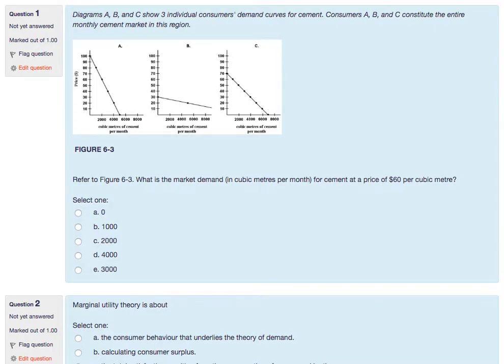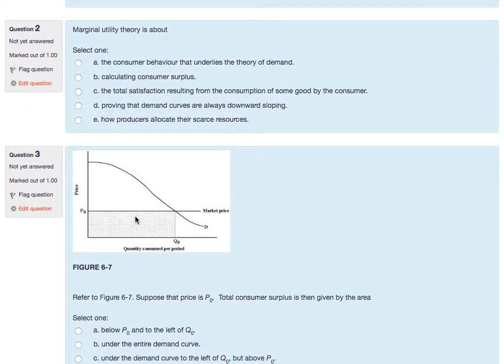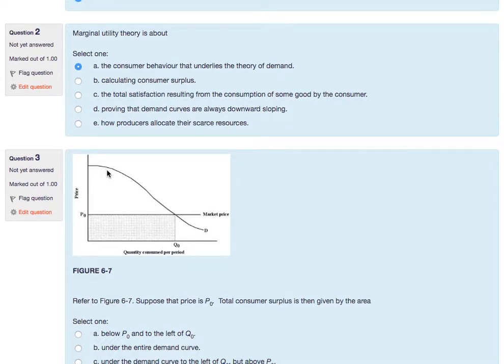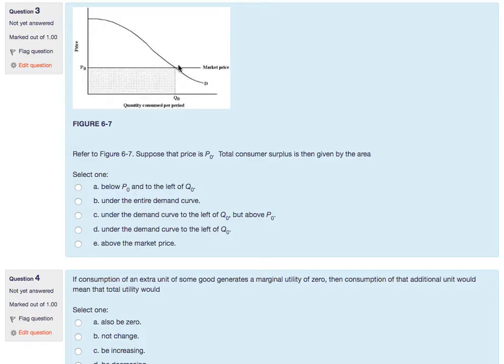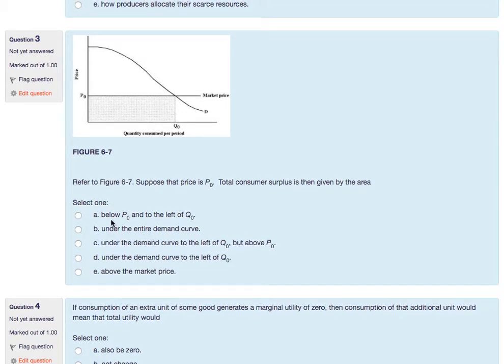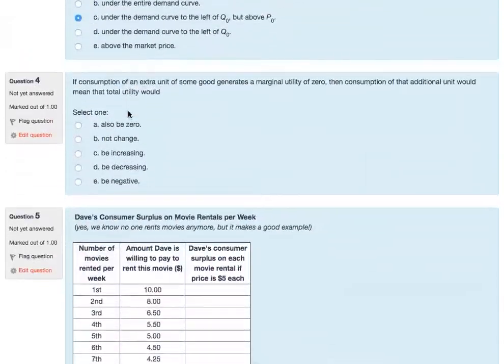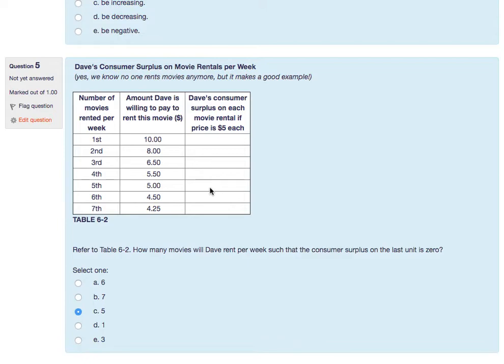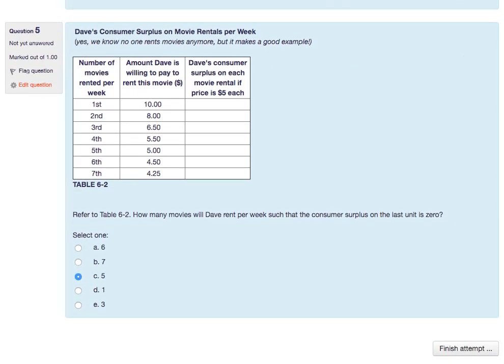102 Practice Q6